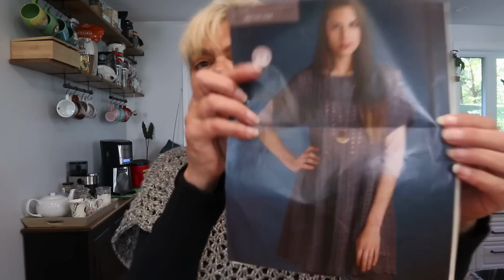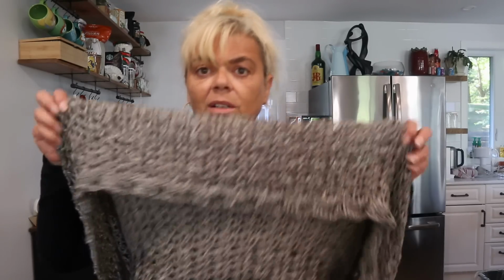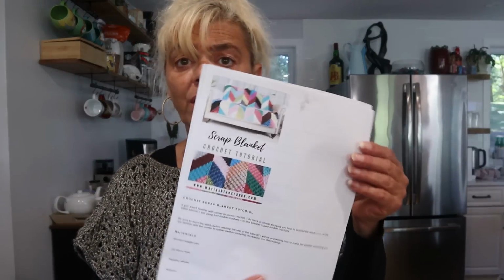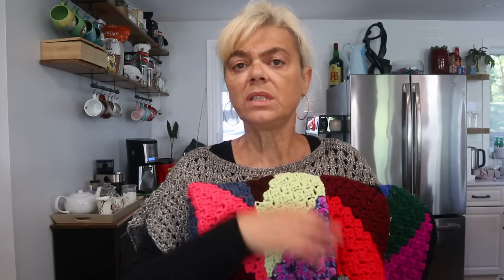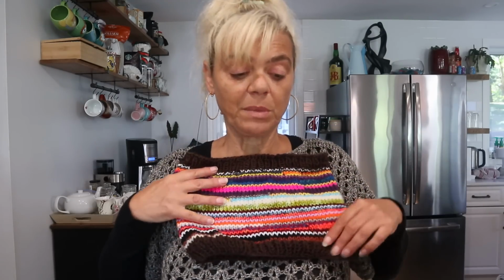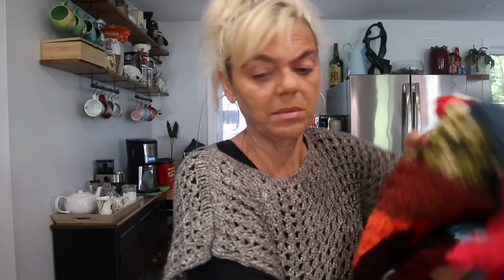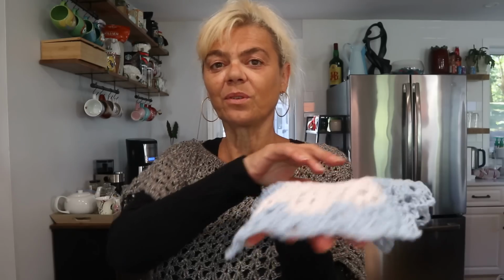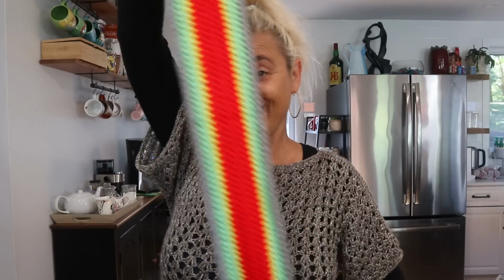Crochet Chat....If I was organized, I'd be dangerous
Boho Tunic by Jaime Payne in the Crochet! magazine Autumn 2017
Chevron Scrap blanket (free crochet) by Maria's Blue Crayon

Snail Mail
RPO Perth Mews
Perth, ON
Canada
K7H 3M6